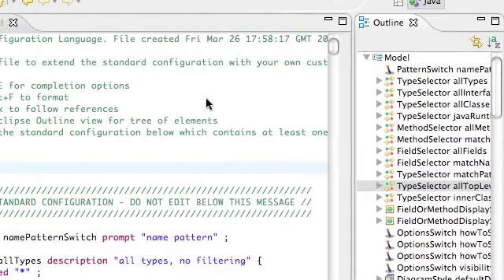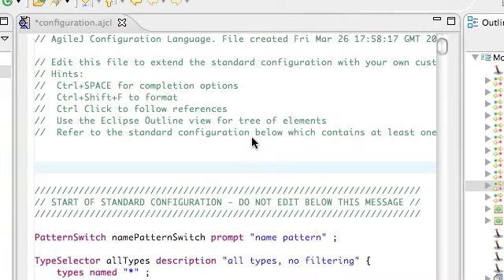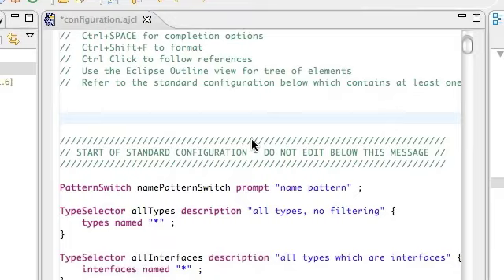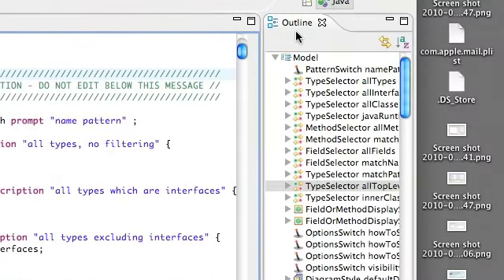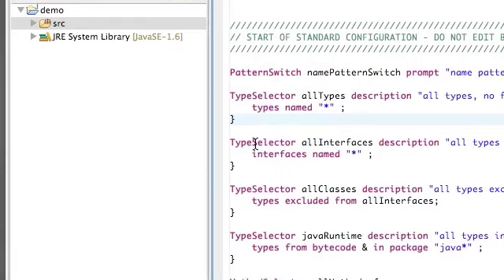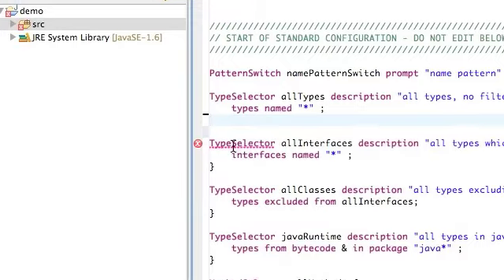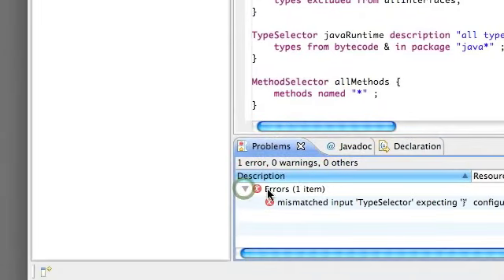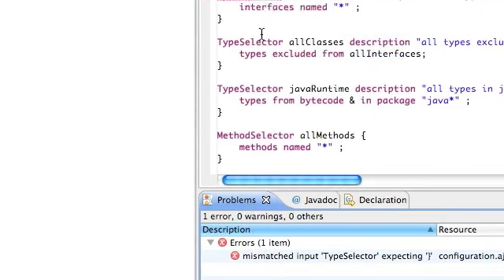1/5 Why AgileJ uses XText for configuration editing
Next time you develop an application which needs configuration by its user, instead of using raw xml or building a GUI, consider declaring a domain specific language (DSL) and using XText to generate an editor.